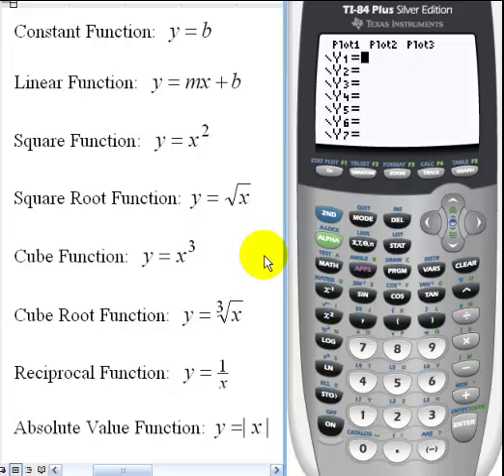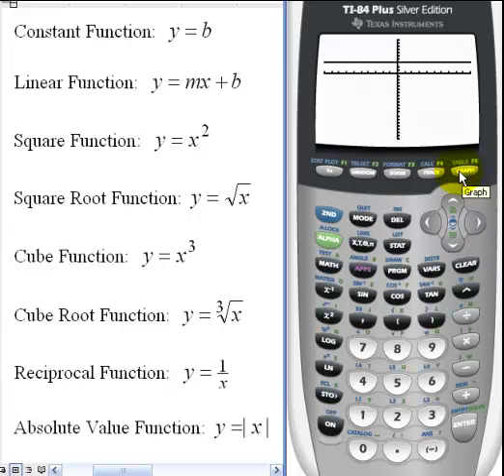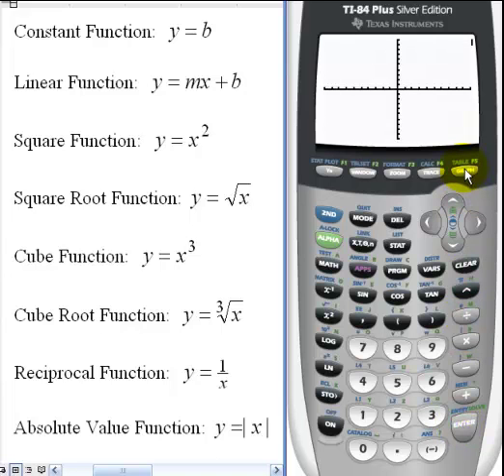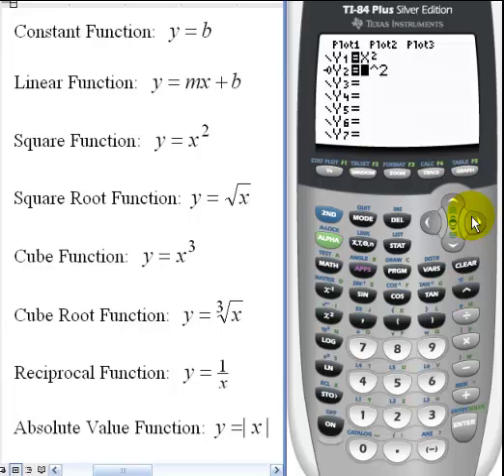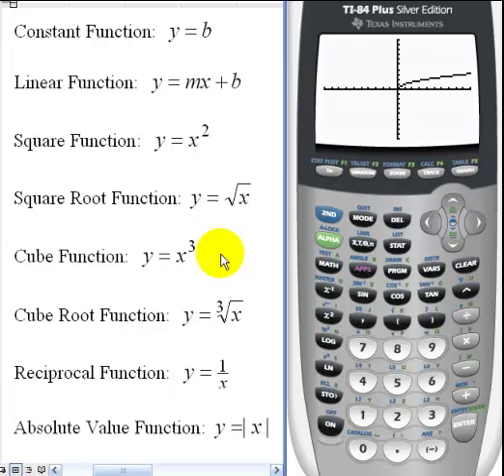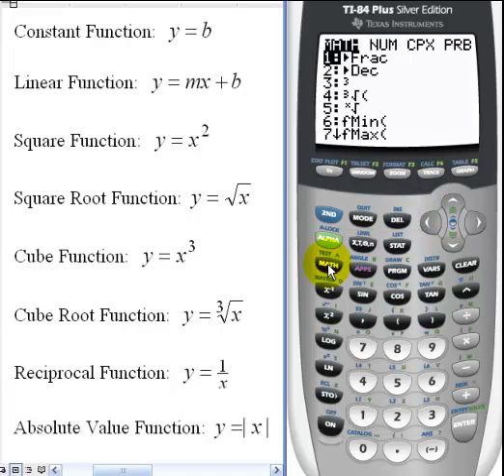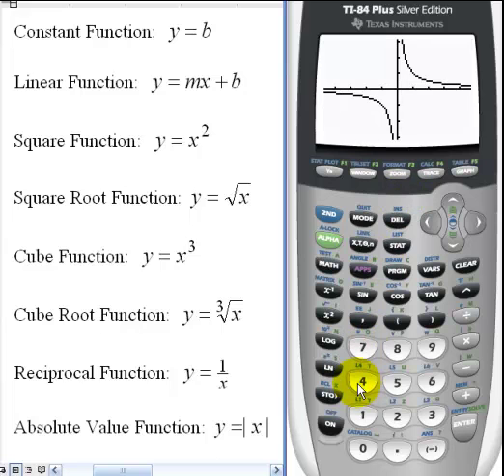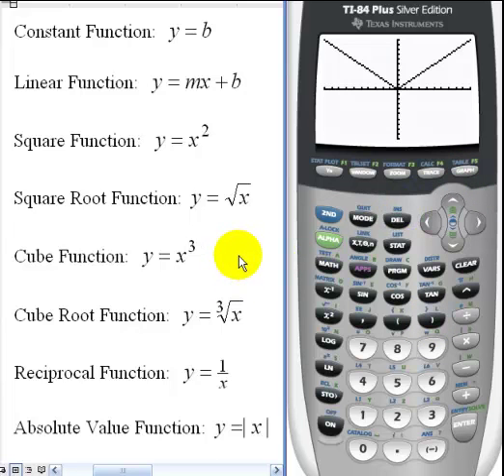Calculator Tutorial - Graphing Common Functions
Using the TI-84 to graph commonly used functions in algebra and trigonometry